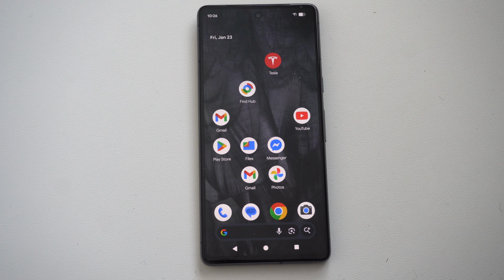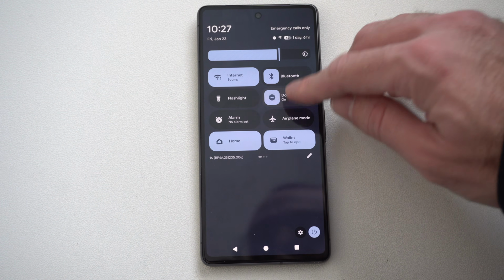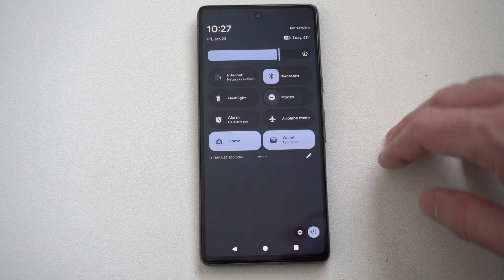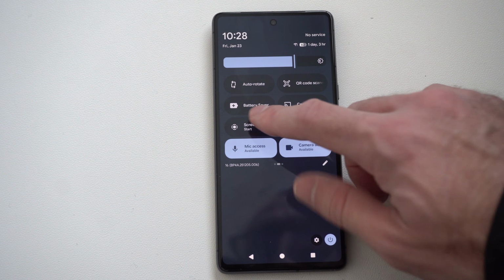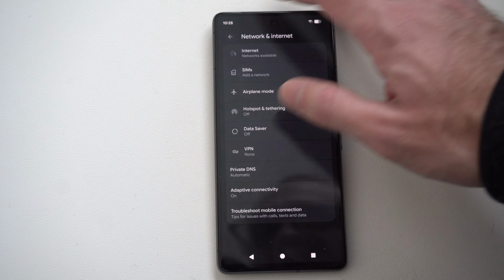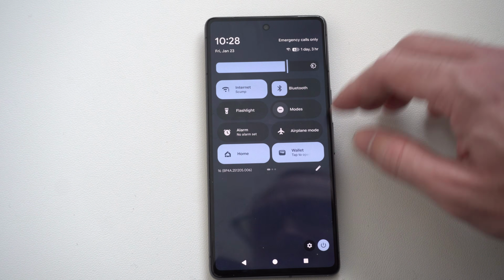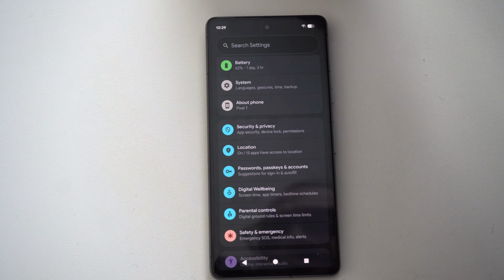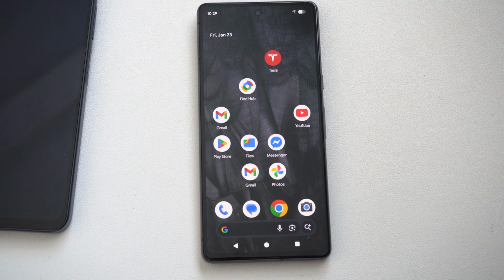How to Fix if your not receiving Calls or Messages on your Android Phone (Easy Guide)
If your Android phone isn’t receiving calls or messages, most issues can be fixed by toggling Airplane mode, checking Do Not Disturb settings, verifying SIM and network settings, and updating your device.
Easy Steps to Restore Incoming Calls

1. Check Airplane Mode – Ensure Airplane mode is turned off. This disconnects your phone from cellular networks if enabled. Swipe down from your screen top and tap the airplane icon to disable it

2. Disable Do Not Disturb (DND) – DND blocks incoming calls and notifications. Go to Settings  Sound & Vibration (or Notifications)  Do Not Disturb, and ensure it is off

You can also customize exceptions to allow essential callers through.
3. Check Call Forwarding and Blocked Numbers – Open the Phone app, go to Settings  Call Forwarding, and make sure forwarding is off. Check blocked numbers and remove any unintended entries

4. Turn Off Wi-Fi Calling – Wi-Fi calling can interfere with cellular call reception. Disable it in Settings Wi-Fi & Network SIM & Network Wi-Fi Calling

5. Verify Network Coverage – Ensure you are within your carrier’s cellular coverage area. Poor signal or being underground/building interiors can prevent receiving calls

6. Restart Your Phone – A simple restart clears temporary errors affecting call and message reception. Hold the power button, select Restart, and wait for your phone to come back on

7. Toggle or Reinsert Your SIM Card – Disable then re-enable your SIM in Settings SIM & Network  SIM Manager. If that fails, power off the phone, remove the SIM, check for damage, and reinsert it properly

8. Reset Network Settings – This resets Wi-Fi, Bluetooth, and mobile network configurations without erasing personal data. Go to Settings  General Management  Reset  Reset Network Settings

9. Update Software – Install any pending Android system updates in Settings  Software Update to resolve bugs affecting calls or messages

10. Check for Malware or Conflicting Apps – Boot into Safe Mode to see if a third-party app blocks communication. If calls/messages work in Safe Mode, uninstall recently installed apps

11. Verify Your Messaging App – For messages, clear the messaging app cache (Settings  Apps  Messages  Storage  Clear Cache) and ensure notifications are enabled

Also, check RCS (Rich Communication Services) settings if using Google Messages.

12. Contact Your Carrier – If none of the above work, your carrier can check for network issues, SIM provisioning, or account restrictions and may provide a new SIM if necessary

13. Factory Reset (Last Resort) – If all else fails, back up important data and perform a factory reset (Settings  System Reset Options Erase All Data) as a final step to resolve persistent call